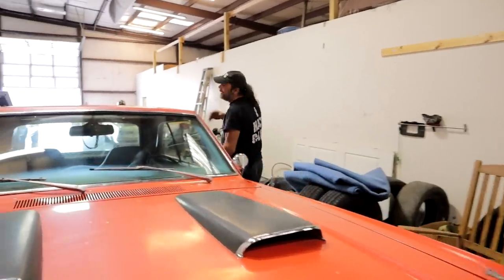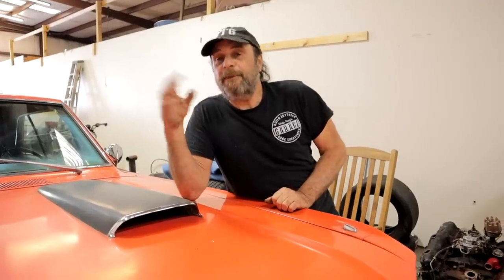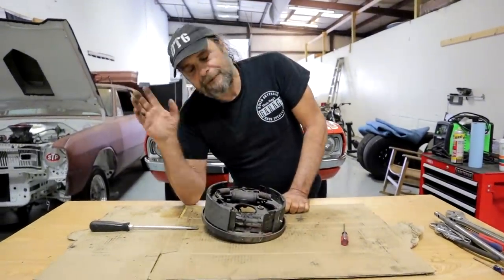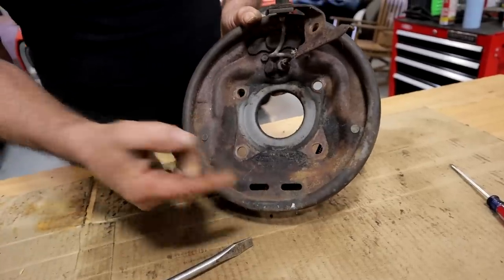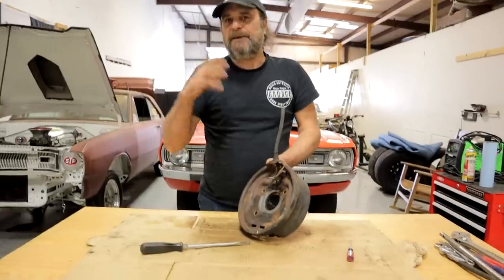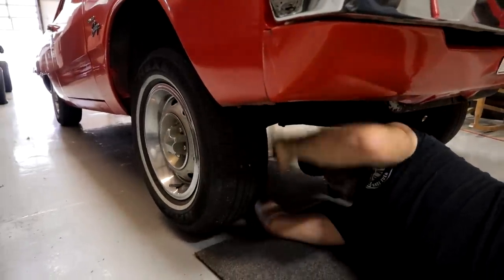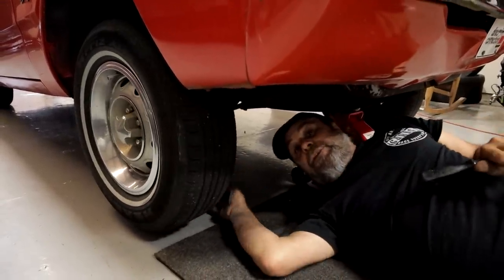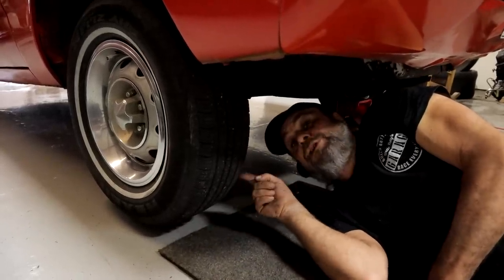Make It Stop! Brake Adjustment For Classic Cars Made Simple Plus A Hack For Gouged And Frozen Drums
The vast majority of cars we deal with have at least one pair of drum brakes on the rear, and sometimes at all four corners.
  Here's the rundown on self adjustment systems, how they work, why they often don't, and how to get a proper adjustment on your brakes to achieve a high, firm pedal and drama free, straight as a string stops. Plus, tips on how to free seized brakes and remove drums with deep gouges.